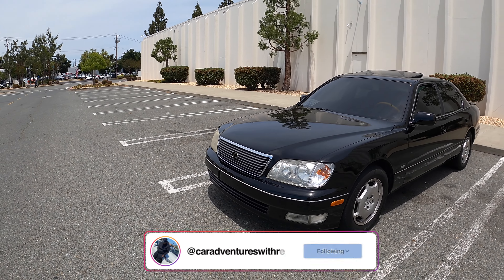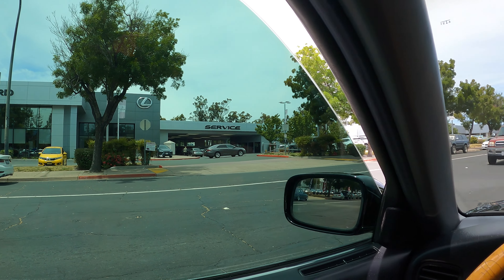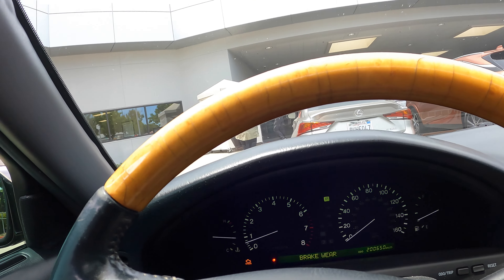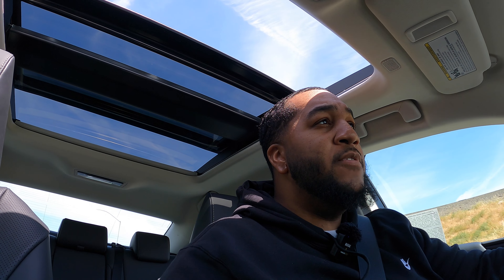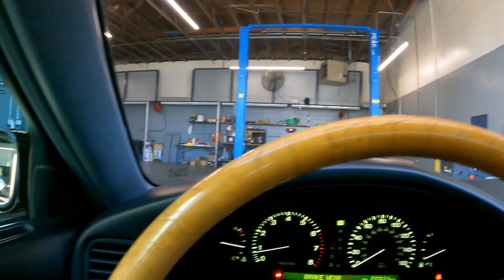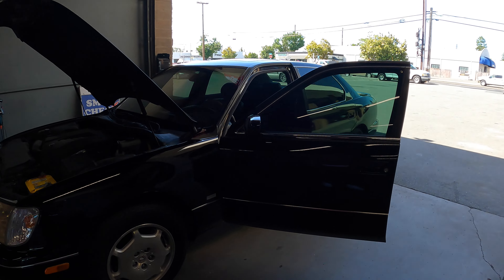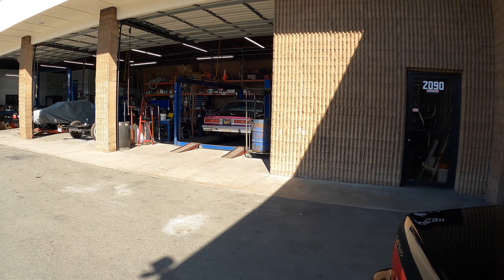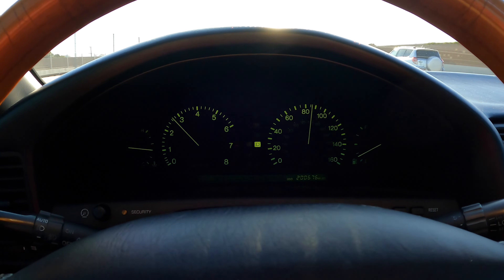I DIDN'T EXPECT TO SPEND THIS MUCH MONEY ON MY LEXUS LS400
IN THIS VIDEO, I WILL BE TAKING MY 2000 LEXUS LS400 PLATINUM EDITION TO THE SHOP. I ORIGINALLY HAD A PLAN TO GET CERTAIN THINGS FIXED ON THE LS400, BUT IT WAS A LOT MORE THINGS I HAD TO DO. YOU WILL FIND OUT EVERYTHING IN THIS VIDEO, YOU WILL ALSO SEE THE CAR GETTING SMOG AND MORE. I HOPE YOU GUYS ENJOY THIS VIDEO, MORE CONTENT ON THE WAY!